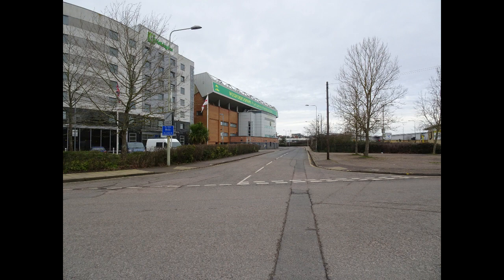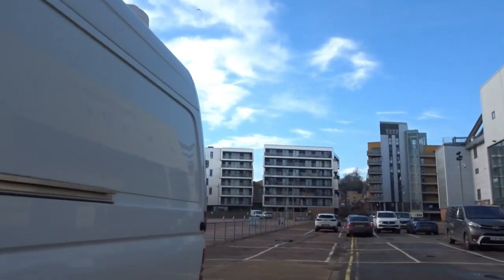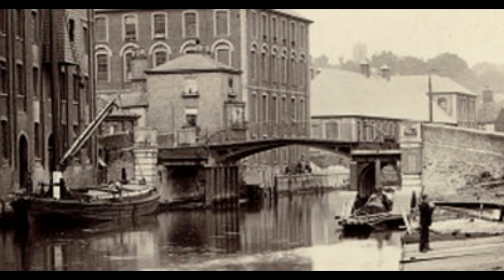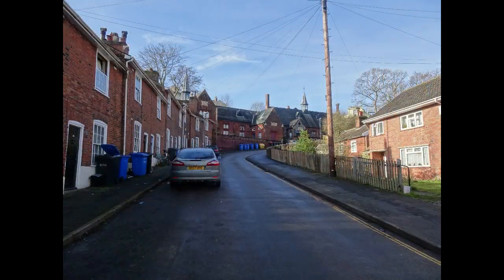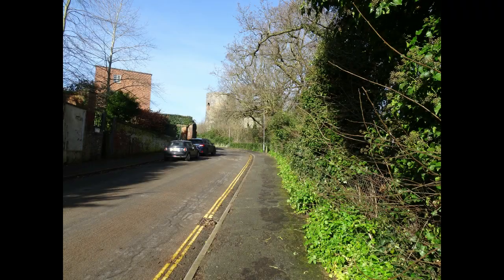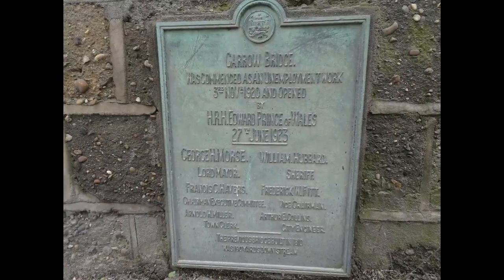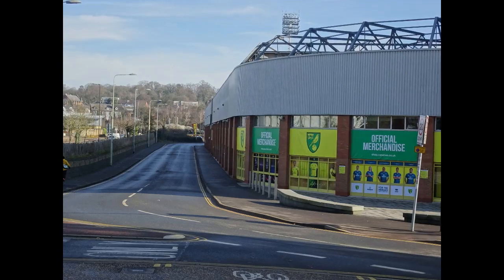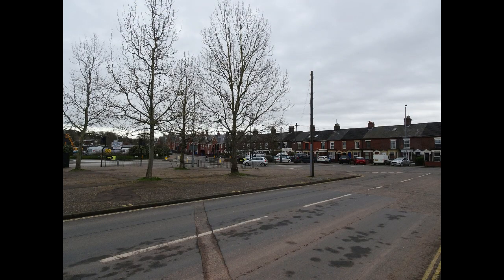Lost Norwich - Carrow (Road, Hill and Bridges)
The history of the Carrow area of the city, explaining how the road layout came to be.